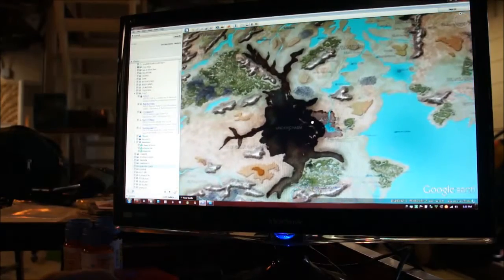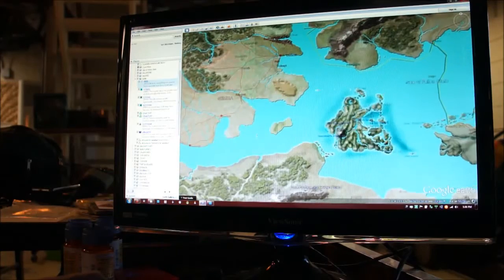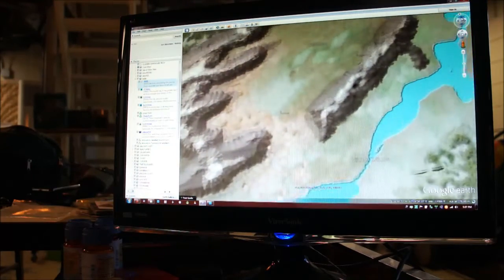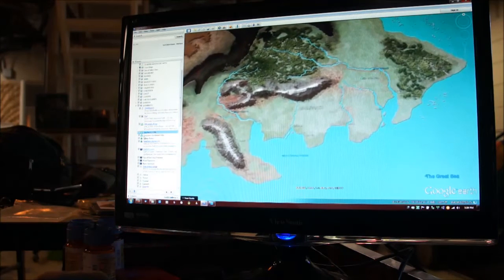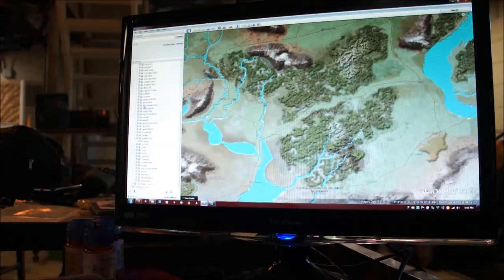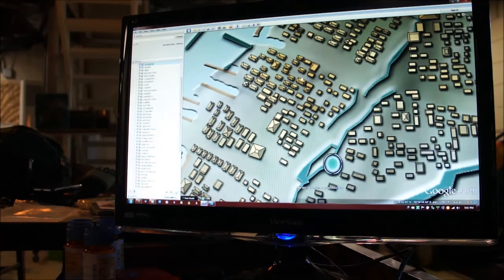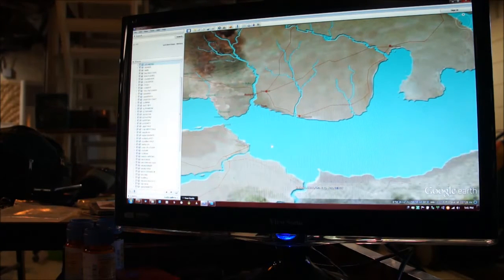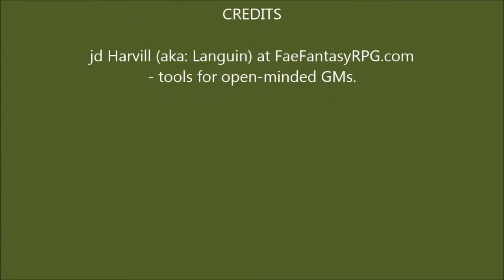Google Earth (Forgotten Realms) Demo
FaeFantasyRPG's 1st Video Demo - Showing why I used Google Earth to map the Forgotten Realm's!

I've used it for years, taking my GIMP raster images and pasting them onto Earth, I can then Identify the cities, the trails, the points of interest on a the map and the user can zoom and tour the entire continent.
If you learn how to paste over top of the high level images with higher resolution smaller maps they will overlay and add even more fine detail.
I've actual created the forgotten realms (4E) in fine detail.

If you want to look at this, go to Google and install Google Earth, then go to my Google Drive and download the .kwz file
Warning: this file is just over 70mb, so it will take a while to download, and Google's software will warn you that it cannot scan for viruses.